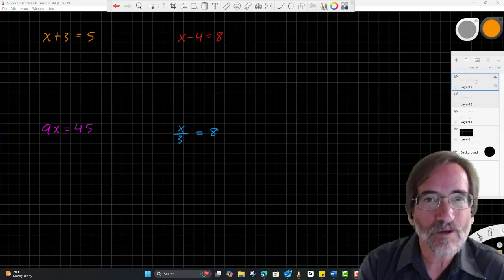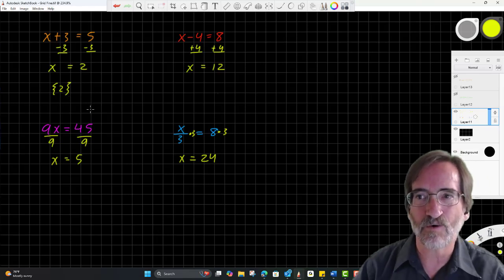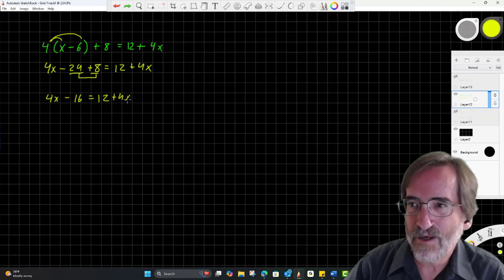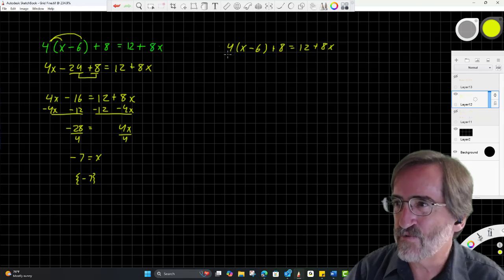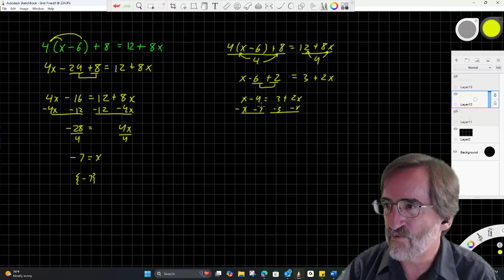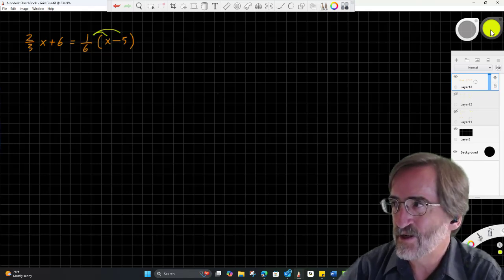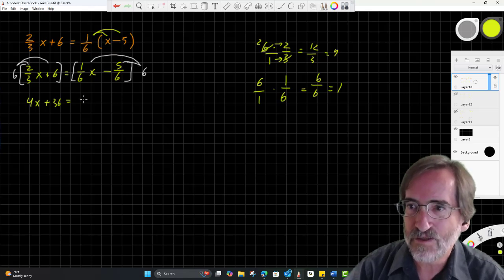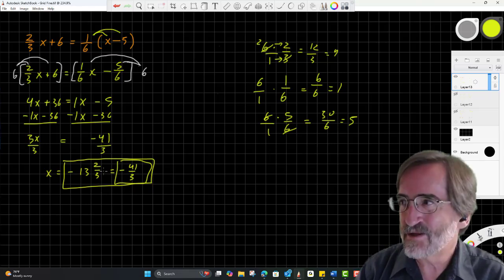Algebra 1 B Part 1 Unit 4 Lesson 4